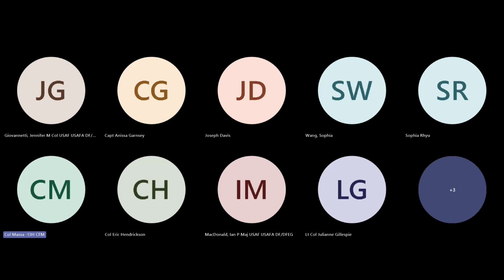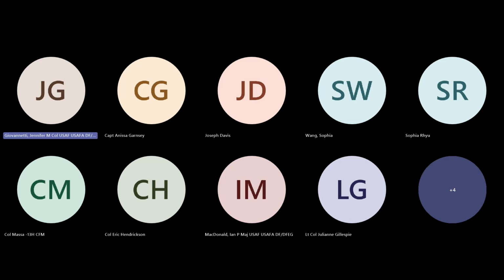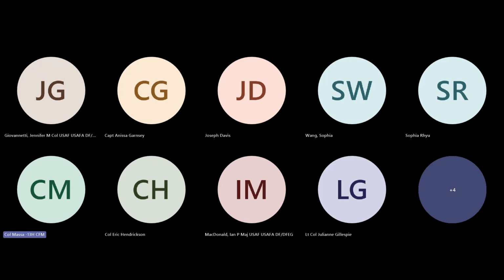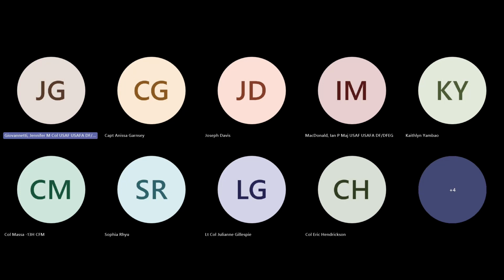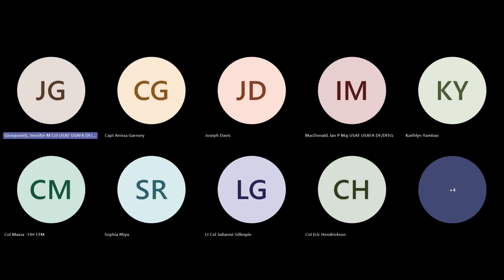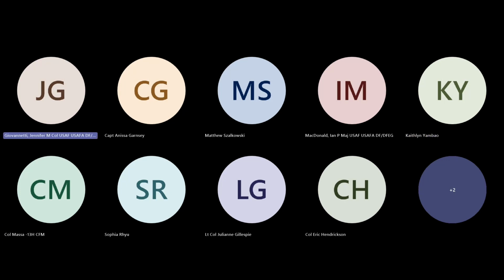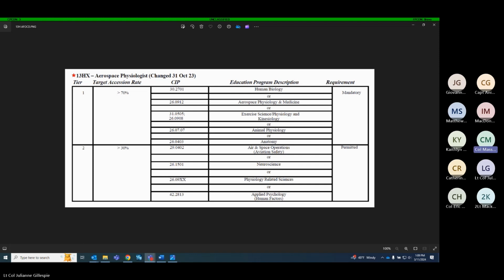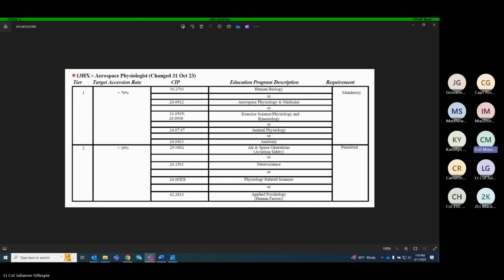Aerospace Physiologist (13H): Career Field Town Hall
This video is the 13H Town Hall recorded on 11 March 2024 providing an overview of the career, the characteristics that make a strong candidate, and includes a question and answer session with cadets.

The contact list referenced in the video can be seen at 44:12 in the video.
The AFOCD requirements for the 13H career field can be seen at roughly 44:30 in the video.